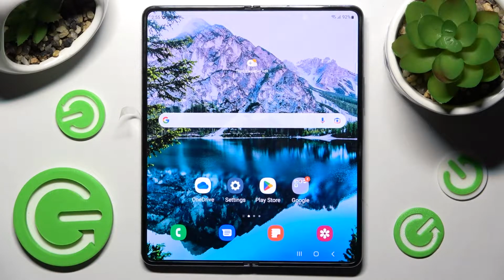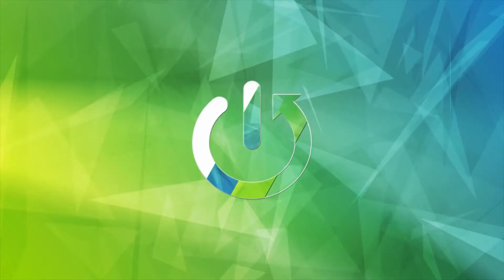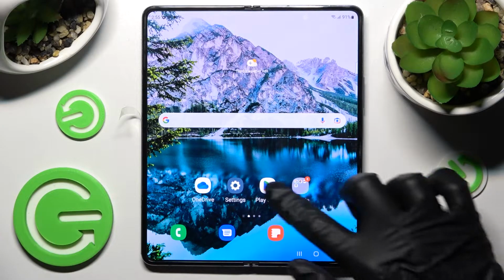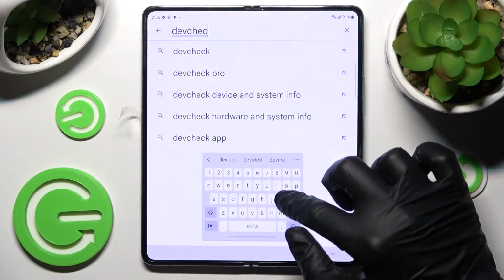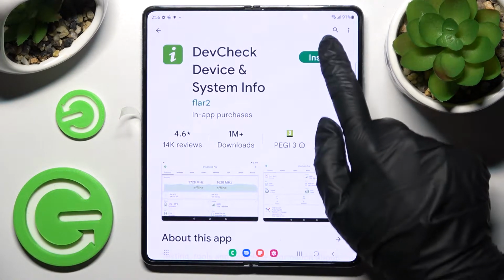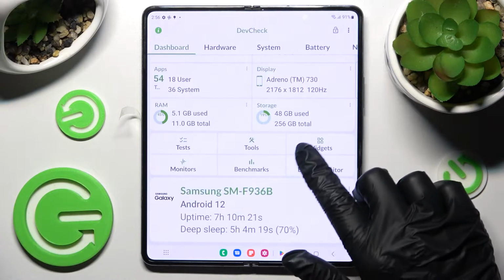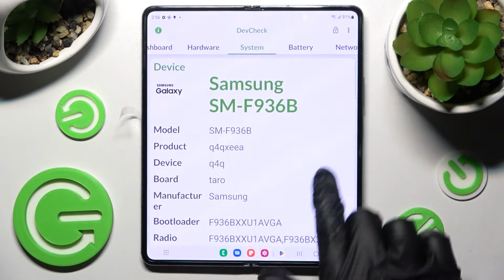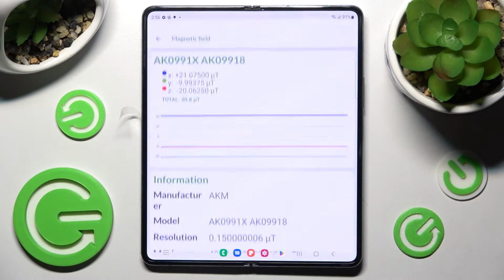How to Check Phone Specification in SAMSUNG Galaxy Z Fold 4 – DevCheck App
If you’d like to check info about your SAMSUNG Galaxy Z Fold 4, then here we are coming to show you! In this tutorial, we would like to guide you to a proper app called DevCheck. It will download all info from your phone and show you in one place! So let’s follow all shown steps and successfully check the phone specification.